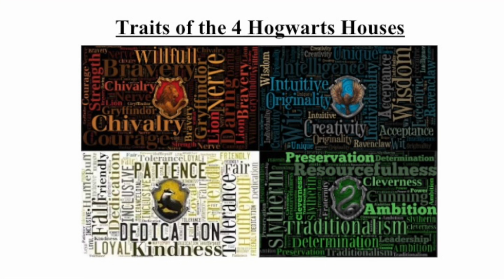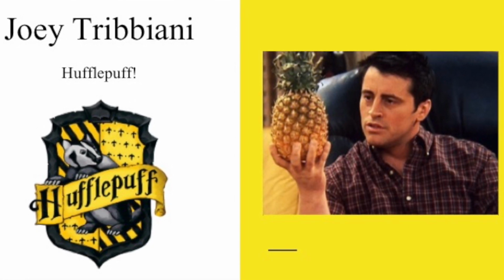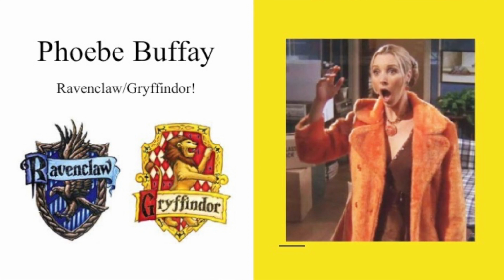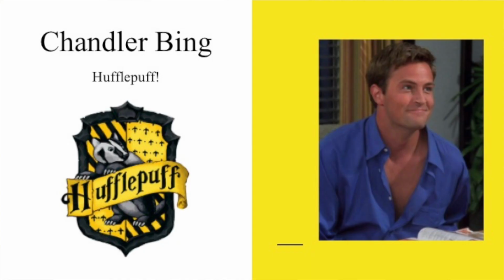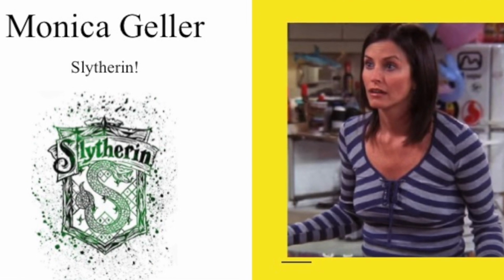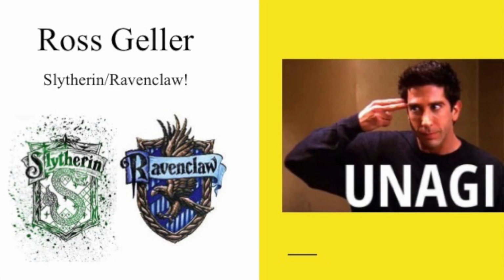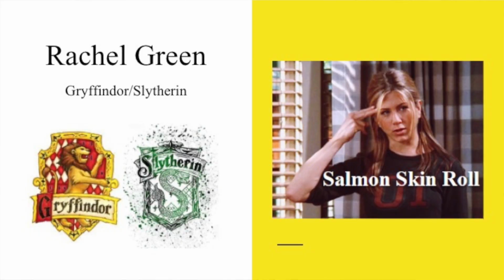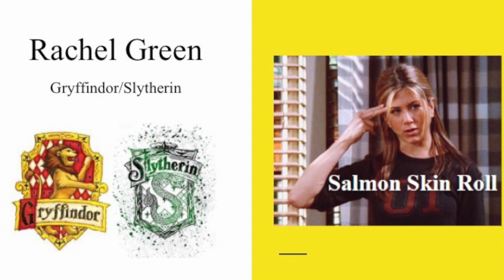Sorting Characters into Hogwarts Houses: Friends Edition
Basically, I will be sorting the cast of Friends into their Hogwarts House!

COPYRIGHT STATEMENT: All audio content in this video is the sole property of the original recording artist and the use of it is not intended to disobey any copyright law. It is being used for leisure only. Therefore, a dispute claimed by Youtube on this video should not occur.